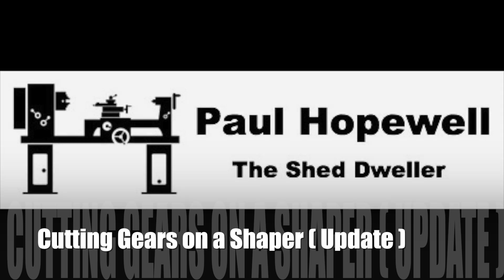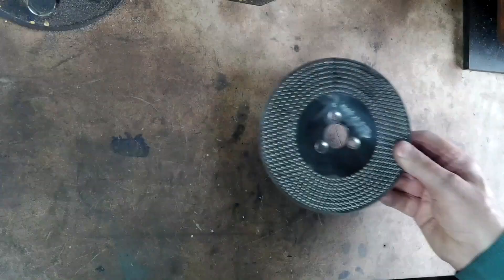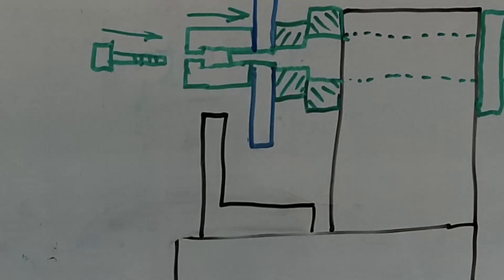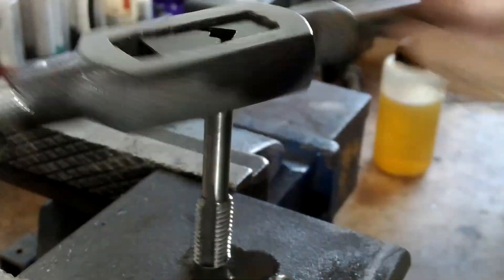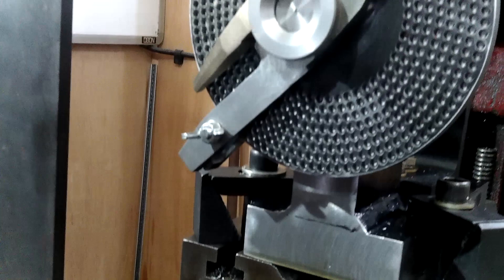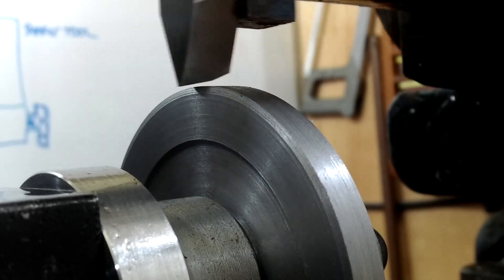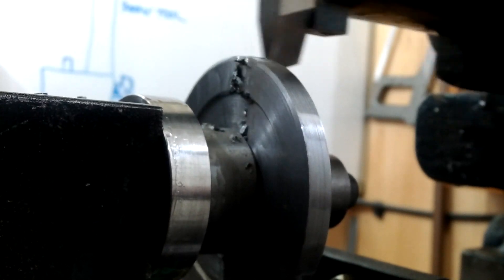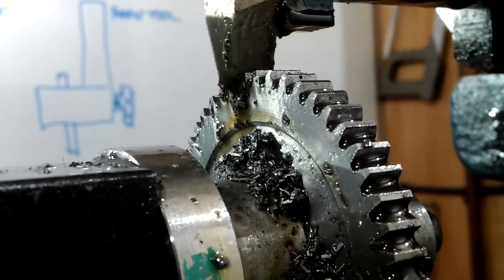Cutting gears on a shaper (update)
This short Video is about gear cutting on a shaper, it is an update showing changes made to the video titled, cutting gears on a shaper (making the tool).

Please see the video Cutting Gears a Shaper (making the tool), before veiwing this video to better understand the content.
The previous video showed how I made the involute gear cutter tool for the shaper, including the other machining opperations I had to perform to get the finished product.